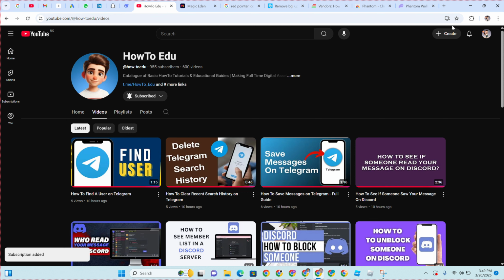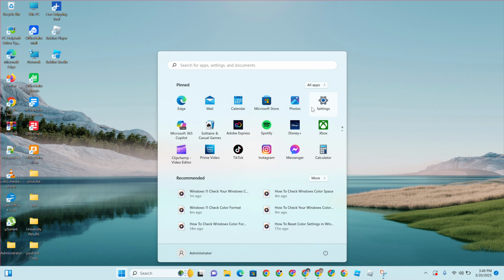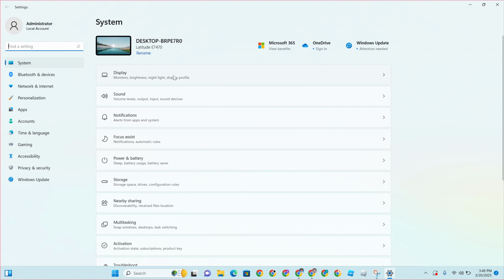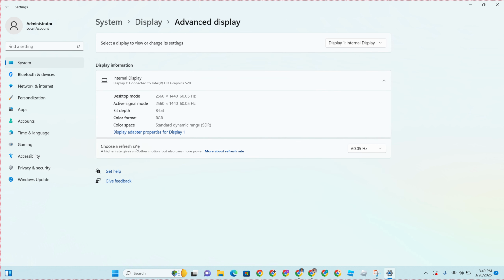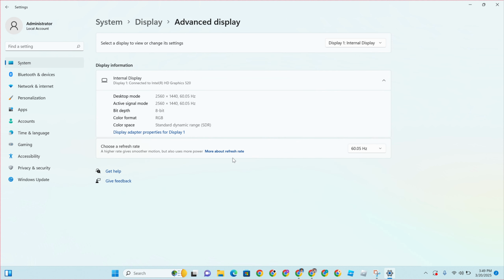How To Change Monitor Refresh Rate on Windows 11- [Best Settings]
In this video I'd show you How To Change Monitor Refresh Rate on Windows 11 Best Settings, Ensure you subscribe & turn on the bell notifications to this channel for lots of more educational guides and contents like this.

⛓️ HELPFUL LINKS  :

1. Sign up For a Chance to Win $100 on your first Deposit

2. Earn Your first $5 Now

3. Deposit + Sign up to get Amazing Job Gig Offers

4. Best Virtual Dollar Card for Online Payments & Subscriptions

5. Click & Sign up to this if you have $3

6. I use this S£cret Tool to grow my other Faceless Channels

7. Learn Forex Trading From the Scratch

8. The Complete Amazon KDP Beginners Program

9. Google Ads Mastery Program

10. The Ultimate WhatsApp Sales Blueprint

11. Earn up to 55% on Each Trade

12. Earn up to $500 I'm Credits

13. Invest in Stocks & Shares